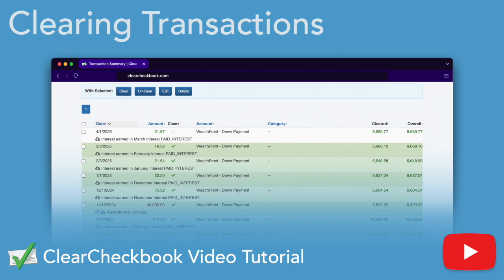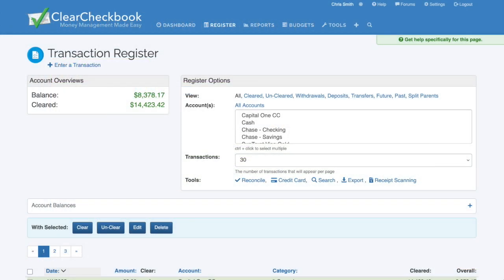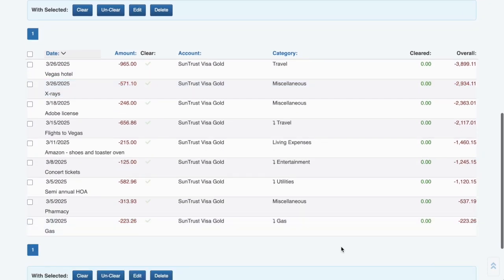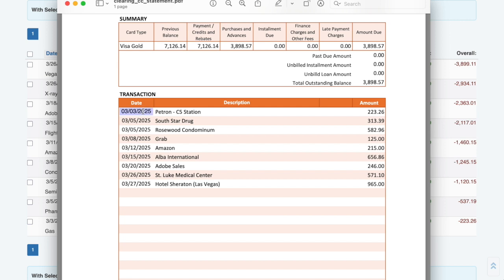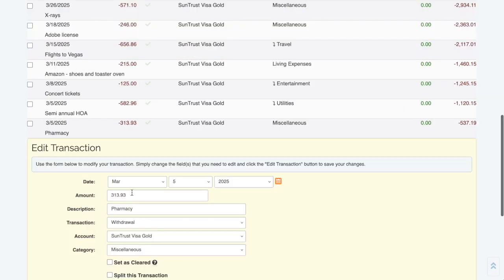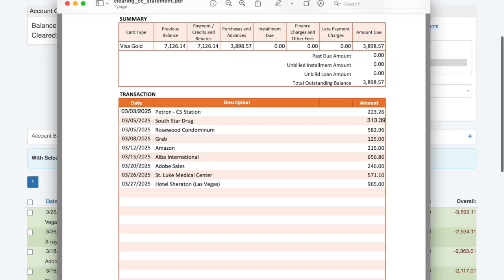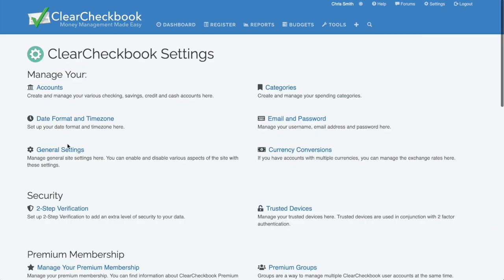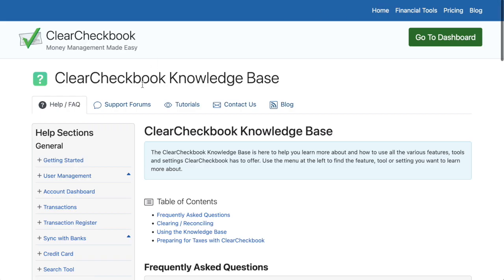Clearing Reconciliation Method - ClearCheckbook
✅ How to Reconcile Your Accounts Using the Clearing Method | ClearCheckbook Tutorial

In this quick and easy tutorial, we walk you through the Clearing method for reconciling your accounts in ClearCheckbook. Learn how to match your transactions with your bank or credit card statement, spot discrepancies, and ensure your balances line up perfectly. 💳📘

We also cover tips like enabling Cleared Lock to prevent accidental changes after reconciliation!

📍 Need more help? Visit the Help section at ClearCheckbook.com for full guides and support.